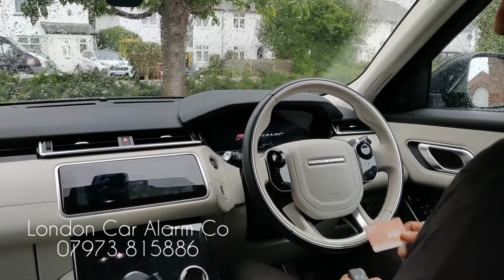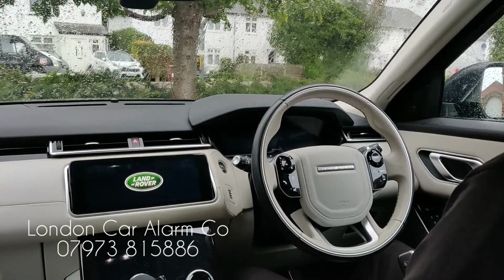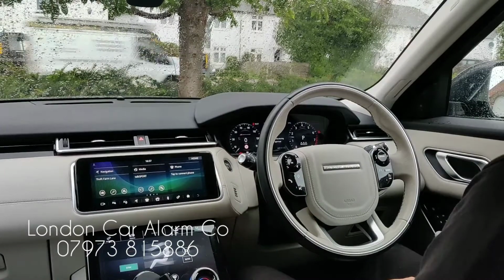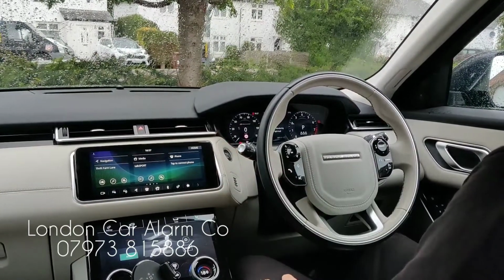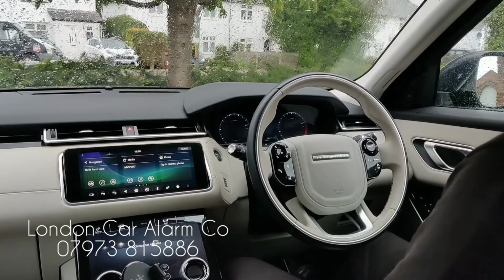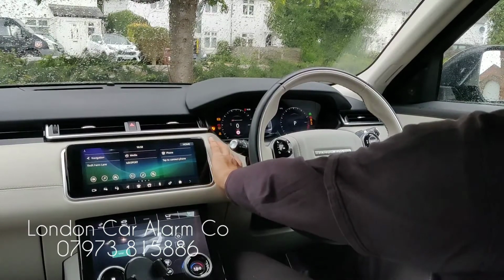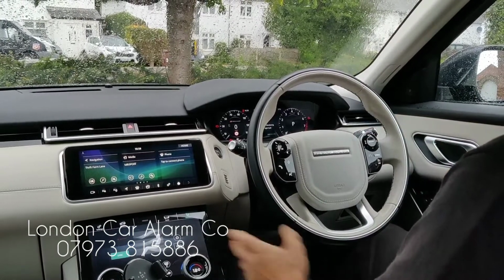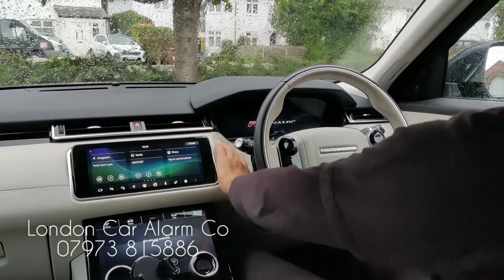Range Rover Velar | Starline i96v2 Immobiliser | NOT A GHOST 2 IMMOBILISER ITS MASSIVELY SUPERIOR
🔒 How the StarLine i96 v2 Immobiliser Works on a RANGE ROVER | Full Demo & Review | Car Theft Protection 2025

In this video, we show you how the StarLine i96 v2 Immobiliser works when installed on a RANGE ROVER, one of the most targeted luxury vehicles in the UK. With thefts on the rise — particularly relay attacks and key cloning — protecting your RANGE ROVER with a cutting-edge immobiliser is no longer optional… it's essential.

Watch as we walk you through the entire process: from system activation to how the car behaves when the correct PIN sequence isn't entered. You’ll see how the StarLine i96 v2 adds a silent, undetectable layer of protection — far more secure than factory systems alone.

🚗 What Is the StarLine i96 v2 Immobiliser?
The StarLine i96 v2 is a next-generation CAN-Bus immobiliser, designed to block engine start until a secure, personalised PIN sequence is entered using existing vehicle buttons. It effectively prevents the vehicle from being driven, even if the thief has your keys or clones your signal.

There’s no visible keypad. Instead, it uses discreet button sequences on the dash, steering wheel, or door panel — customisable to your preferences.

🛡️ Why the RANGE ROVER Needs Extra Security
The Range Rover is stunning, powerful, and — unfortunately — highly desirable to organised criminal gangs. Thieves are constantly developing tools to bypass OEM systems using:

Key cloning
Relay signal attacks
CAN injection attacks
OBD port exploits

Factory security alone simply isn’t enough. The StarLine i96 v2 works independently of your key system, so even if a thief bypasses the OEM immobiliser, the vehicle still won’t start unless the correct PIN is entered.

🔐 Key Features of the StarLine i96 v2 on the RANGE ROVER:
✅ Undetectable by Scanning Tools: No visible components, wires, or marks.
✅ Custom PIN Code Entry: Choose your own button press sequence to disarm.
✅ CAN-Bus Integration: Seamlessly fits into your car's network without cutting any wires.
✅ Engine Lockout: Even with key access, the car won’t start without your PIN.
✅ Call Alert Function: Optional alert to your phone if an unauthorised attempt is made.
✅ Service Mode: Temporarily disables the system for maintenance visits.
✅ Silent Operation: No lights, sounds, or alerts — stealth security at its best.

🔄 How It Works – Step-by-Step Demo:
Enter the Vehicle: Keyless entry as normal.
Input Your PIN: Press your unique button combination using factory controls.
Confirmation Bleep: To confirm authorised by pin has been passed
Drive Normally: Once disarmed, the car starts and drives like usual.
Incorrect or No PIN? The car won’t start — acting like it’s broken or dead.

🔧 Professional Installation – No Wire Cutting
For this RANGE ROVER, the StarLine i96 v2 is installed non-invasively using manufacturer-approved methods:

Your warranty remains intact
No permanent changes or visible hardware
Clean, secure, and reliable install

📍 Installed by London Car Alarm Co.
We are authorised StarLine installers based in London, Installing since 1990 protecting luxury vehicles like Range Rover, BMW, Mercedes, and more.

Our RANGE ROVER-specific installations are programmed to maximise security while remaining easy to use. We provide full support, training, and PIN setup assistance.

This system is ideal for:
RANGE ROVER owners
Anyone worried about key cloning, relay attacks, or CAN injection
Drivers seeking discreet, smart security
Customers looking to reduce insurance premiums

🧠 FAQ
❓Can a thief bypass the StarLine i96 v2?
Highly unlikely. The system blocks engine start at a deep level via CAN-Bus and is invisible to standard diagnostic tools.

❓Does it void my warranty?
No. It’s non-intrusive and fully reversible, with no cutting or permanent alteration.

❓What if I forget my PIN?
A secure override process is included, and we show you how to use it safely.

📸 Don’t Miss the Video!
Watch the full demo above to see the StarLine i96 v2 working live on a RANGE ROVER. See how it immobilises the engine and protects your car — all without interfering with your daily routine.

Please Note : On rear occasions a wire may need to be cut to immobilise the vehicle